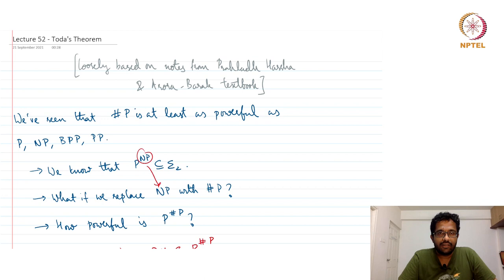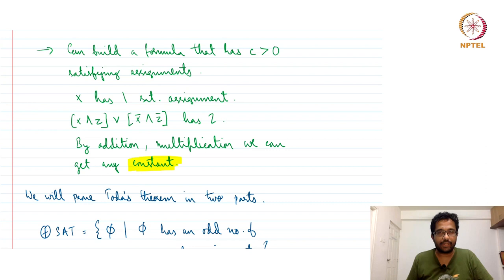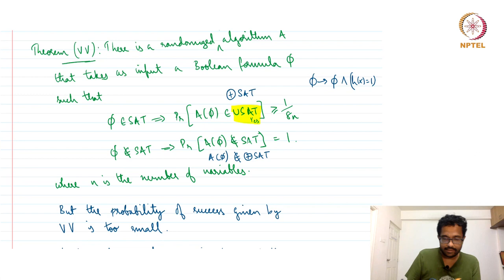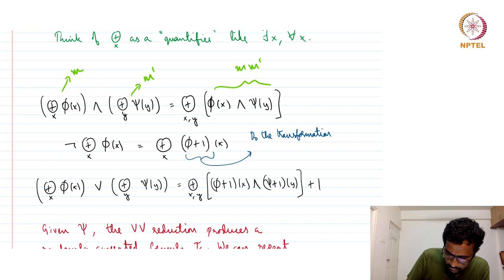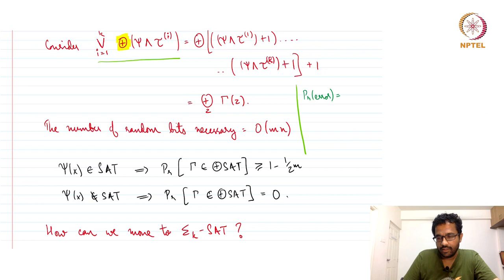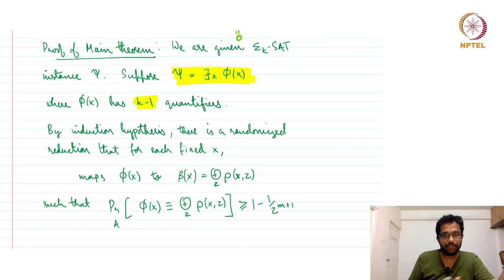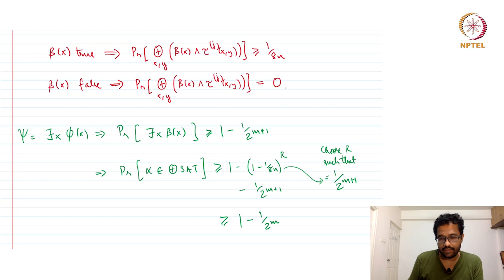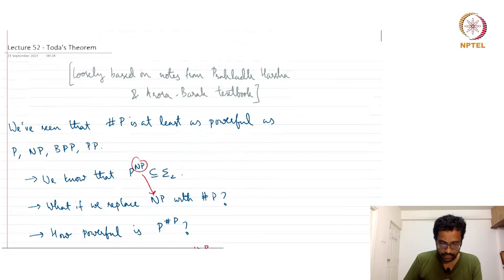mod10lec52 - Toda's Theorem: Part 1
00:00 - Theorem Statement
03:55 - Proof Overview
10:30 - Main Theorem
37:30 - Generalizing using another theorem
41:00 - Proof of the Main Theorem
57:00 - Summary